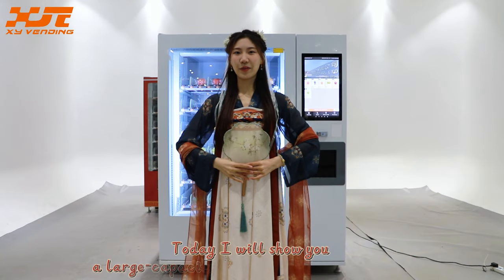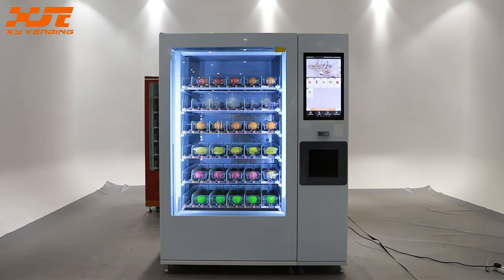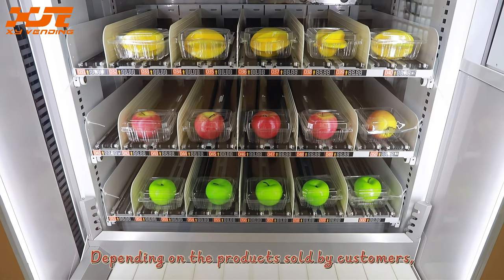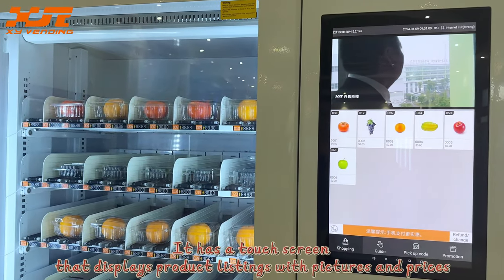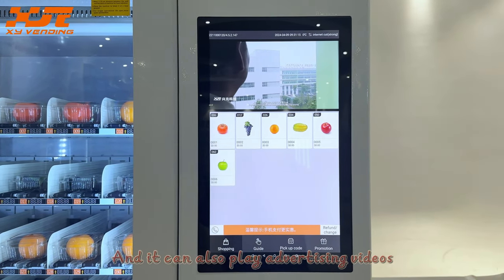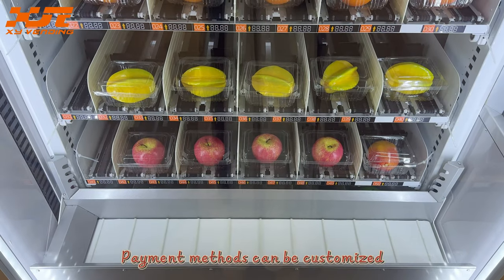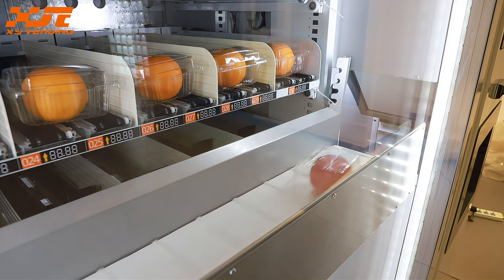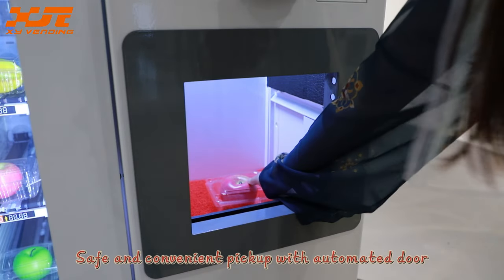XY Vending machine——Fresh Food vending machine~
This fresh food vending machine has a large capacity and has a refrigeration function, which can maintain a constant low temperature inside the machine and effectively keep the products fresh.
XY fresh food vending machine is much well-designed in the appearance. And comes with lifting system to ship the products to the side pick-up port,  you don't need bend over to pick up the food.
Depending on the products sold by customers, XY  vending machine can customize product aisles of different sizes.It has a 21.5-inch touch screen that displays product listings with pictures and prices.And it can also play advertising videos. All this information can be uploaded yourself.
xy vending machines generally accept a variety of payment methods, including cash, credit/debit cards, mobile payments etc,payment methods can be customized.